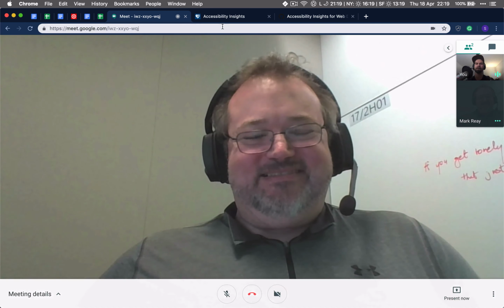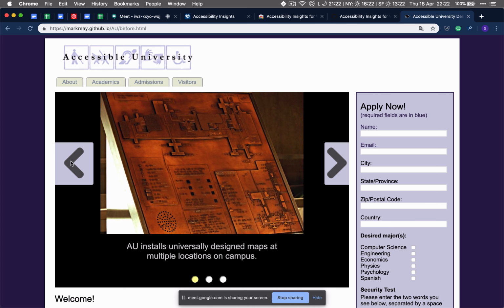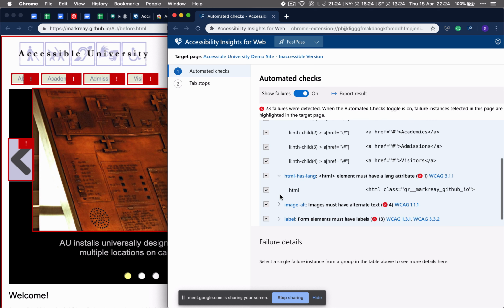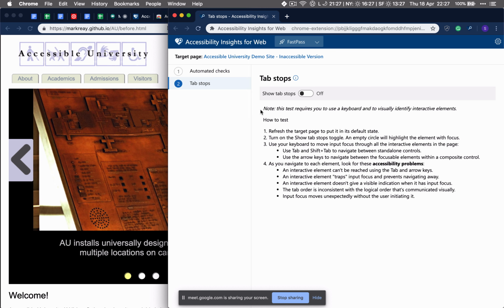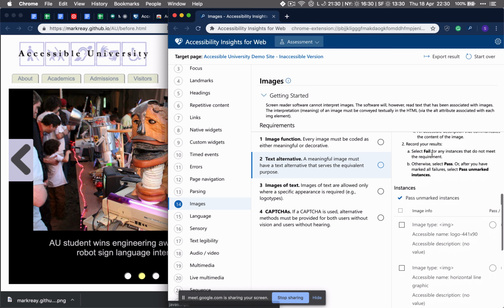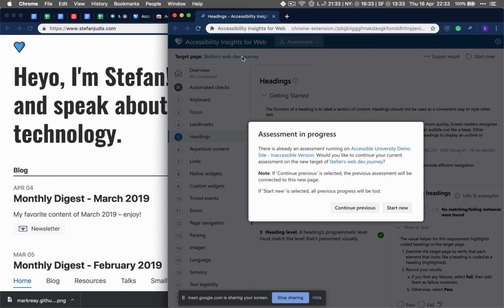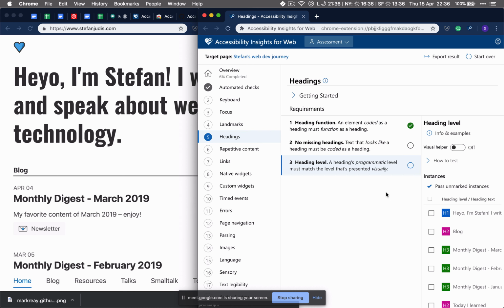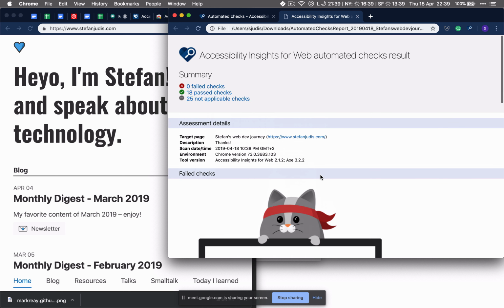Intro to accessibilityinsights.io with Mark Reay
Mark Reay (@mark_reay) and I (@stefanjudis) jumped on a call to discover Microsoft's new tool together.

If you have questions you can reach out to Mark on the following channels: